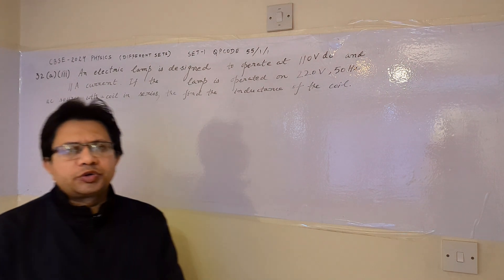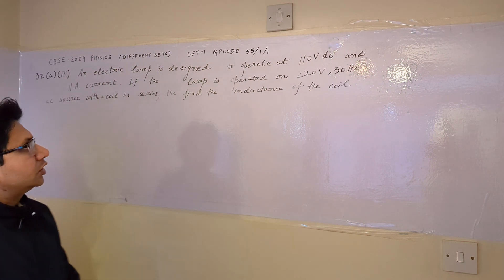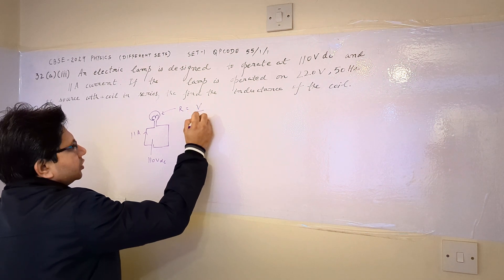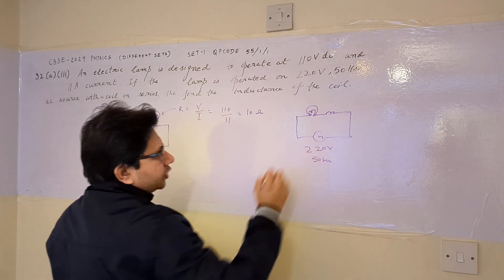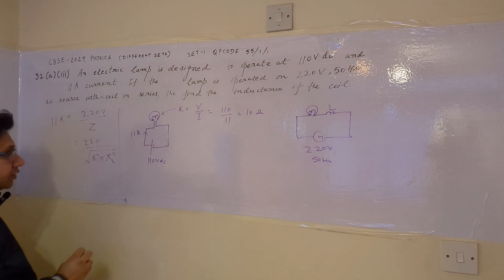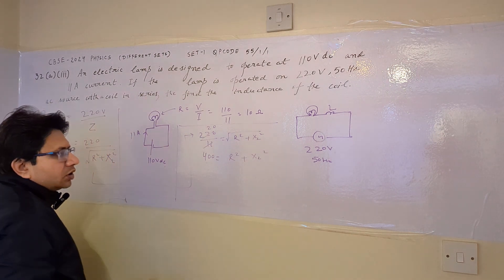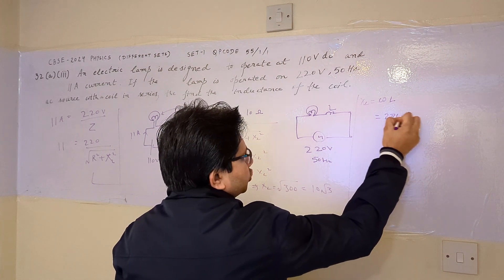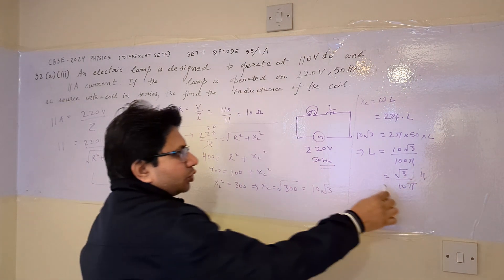An electric lamp is designed to operate at 110 V DC and 11 A current. If the lamp is operated..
Fundamentals of alternating current